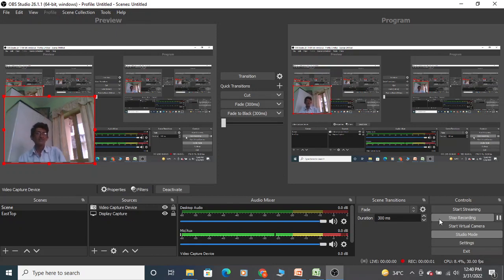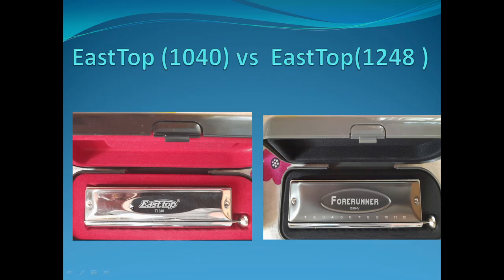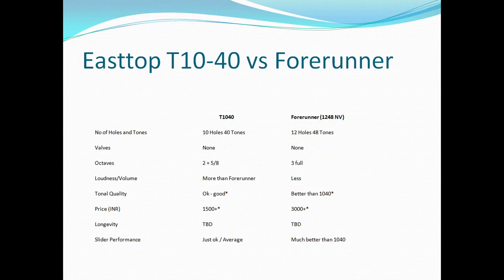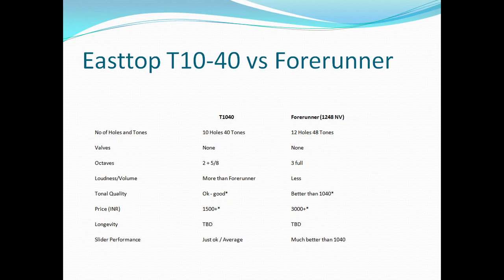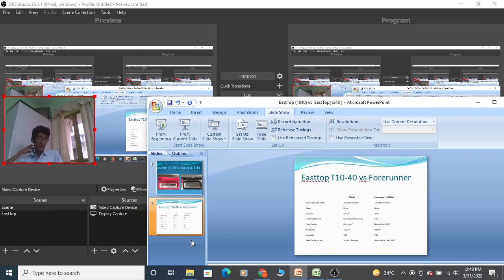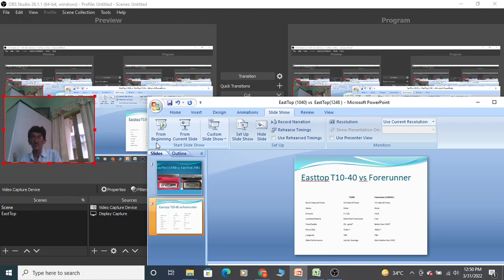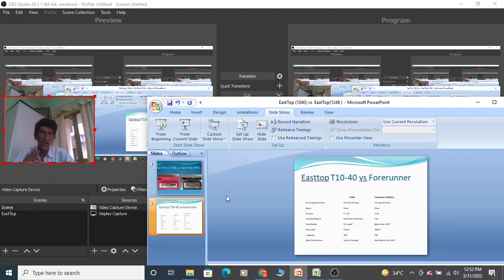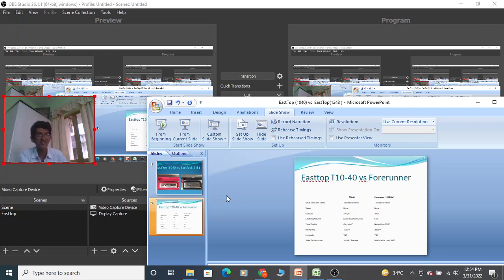Easttop 1040 vs Easttop Forerunner1248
A comparison between Easttop's 2 chromatic mouthorgans - 1040 and 1248